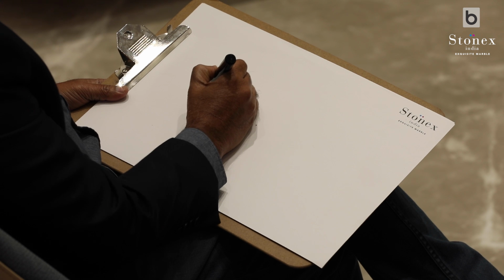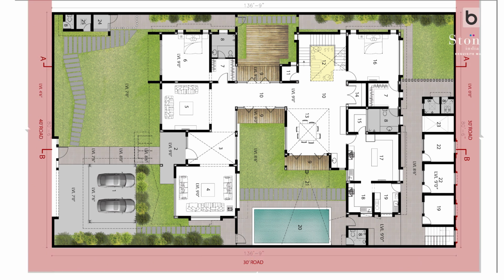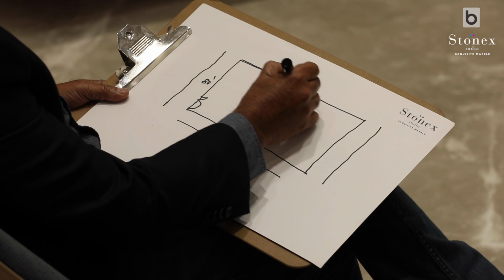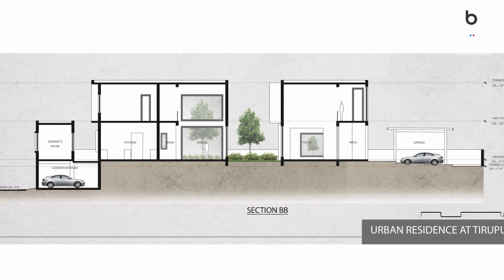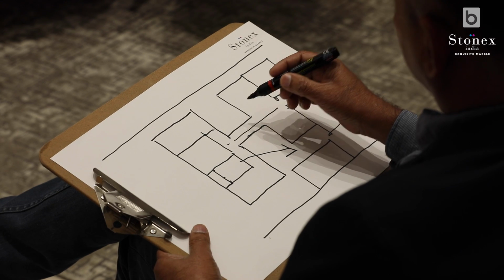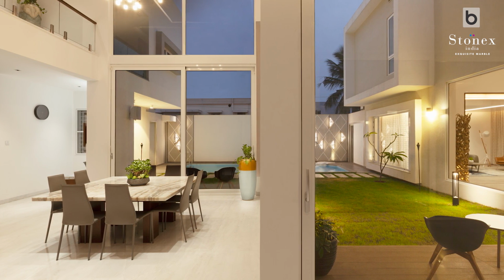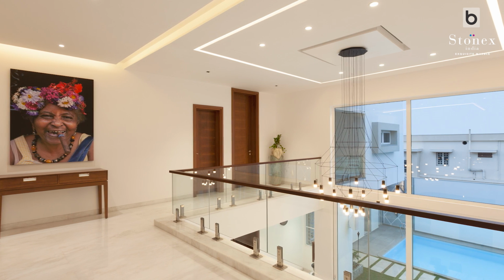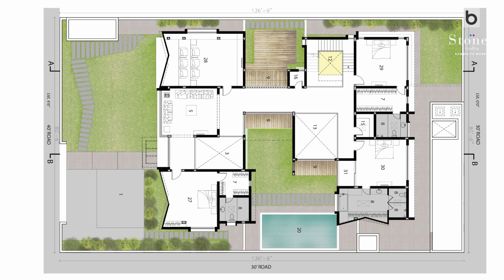11,000 sq.ft Gleam Home in Tirupur by Arun & Associates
PROJECT FACT FILE:
Name: Gleam Home
Location: Tirupur, Tamil Nadu
Plot Area: 11,000 sq.ft
Built-up Area: 8,800 sq.ft
Start Year: February, 2017
Completion Year: December, 2018
Cost Range: INR 5000 per sq.ft

ARCHITECT DETAILS:
Name: Arun & Associates
Based In: Coimbatore, Tamil Nadu
Principal: Architect Arun Prasad
Design Team: Karthikeyan (Chief Structural Engineer)

PHOTO CREDITS
Photographer: Prabhu Shankar
Based In: Bengaluru